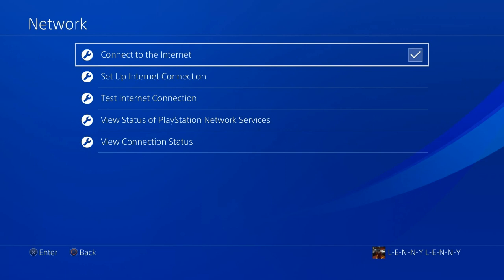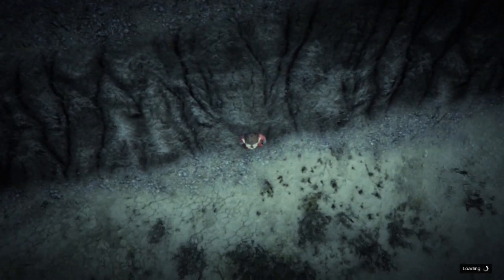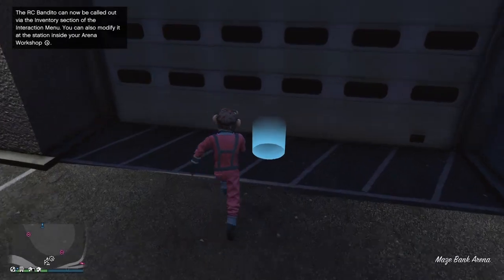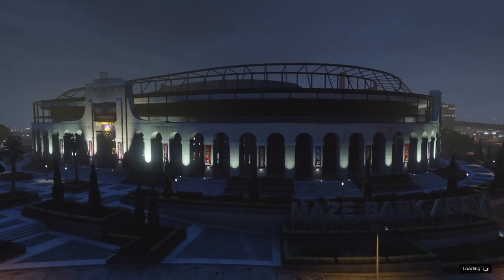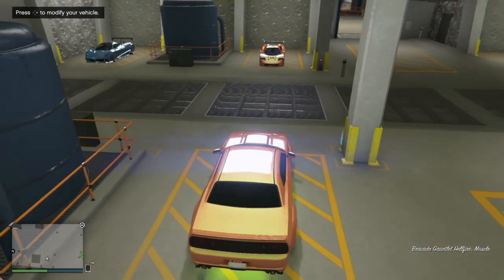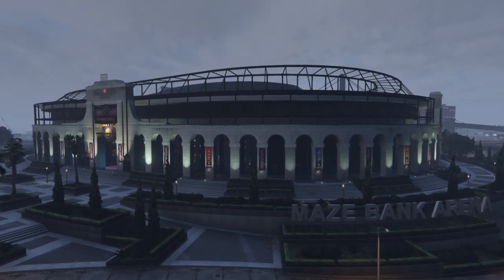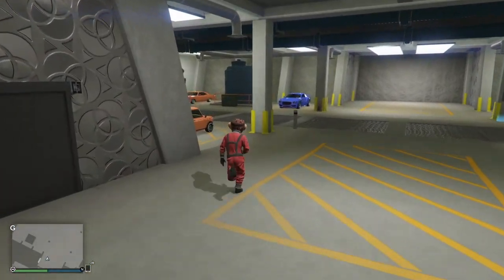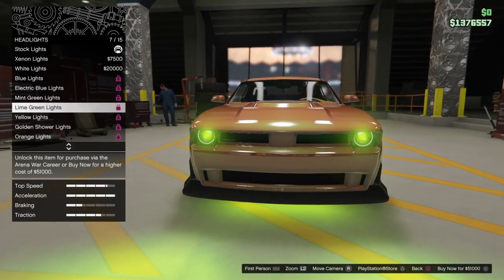🤬PATCHED🤬 CAR TO CAR ARENA MERGE PS4 AND XBOX 1 MAKE MODDED VEHICLES NOW LENNY AND TUNA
WHERE I SEEN THIS METHOD

Other modded vehicles you can make

💥Livery information💥

set 1

22- skulls
23- knuckle duster
24- bully
25- rockstar
26- red tartan
27- galaxy
28- christmas camo
29- candy canes
30- snowflake
31- mistletoe
32- pink & green camo
33- yellow & blue camo
34- orange shade camo
35- blue & green camo
36- hunting camo
37- blue tartan
38- santo capra coins
39- sessanta nove monogram
40- sessanta nove multi-color
41- dolla dolla

set 1 applies to the following vehicles:

chernobog
rcv
khanjali
akula
avenger
ardent
w. tampa
oppressor
nightshark
insurgent custom
technical custom
half-track
apc
dune fav
aa trailer
revolter
barrage
thruster

(1-31)
comet safari
molotok

set 2

22- pink & green camo
23- yellow & blue camo
24- orange shade camo
25- blue & green camo
26- hunting camo
27- blue tartan
28- santo capra coins
29- sessanta nove monogram
30- sessanta nove multi-color
31- dolla dolla

set 2 applies to the following vehicles:
menacer
patriot
patriot stretch
speedo custom
mule custom
pounder custom
oppressor mk2

GTA GLITCHES 💪🏾